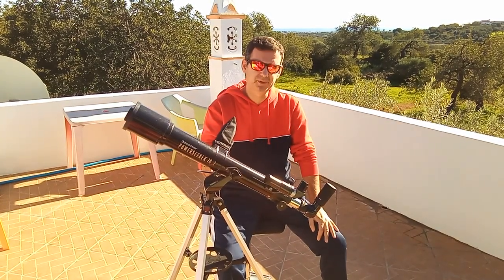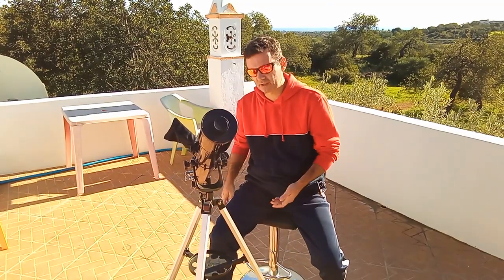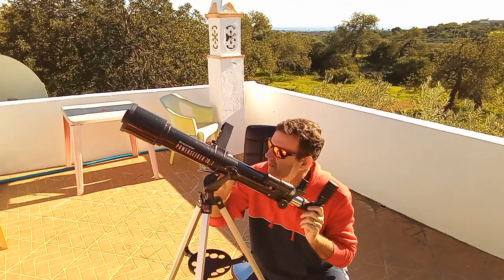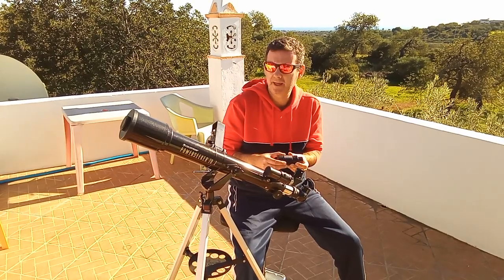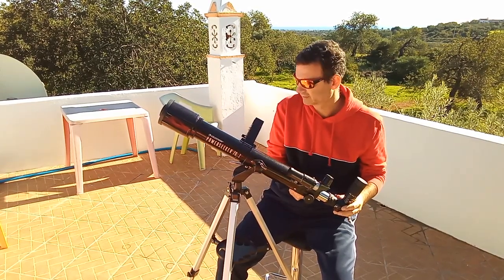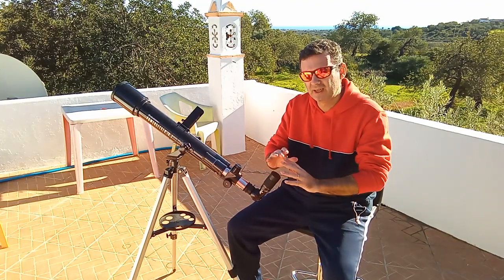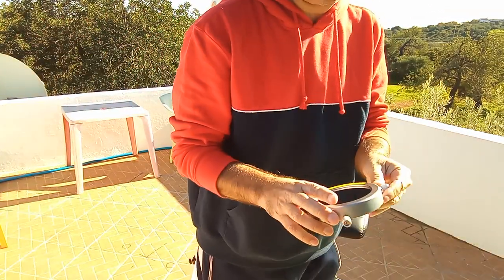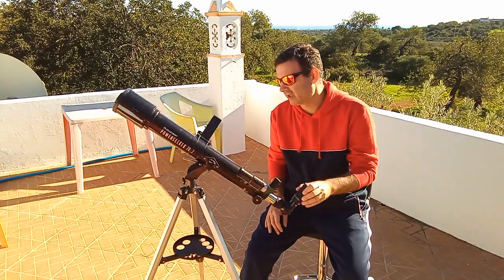Telescope For BEGINNERS Celestron Powerseeker 70AZ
This is a full review plus improvements to my Celestron Powerseeker AZ 70mm f/10 refractor telescope. Rigel dot finder scope, seben finder and roller washers modifications included. This video is for beginners buying 1st telescope but also to the ones that like me, have already this refractor or a similar one.